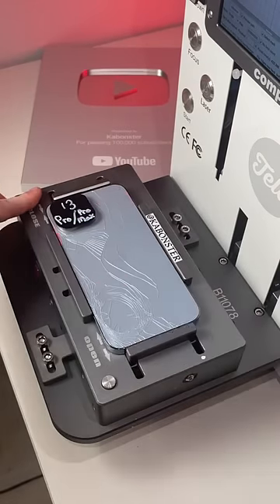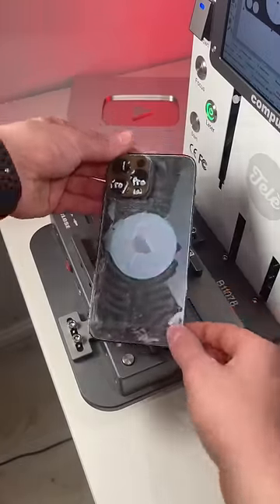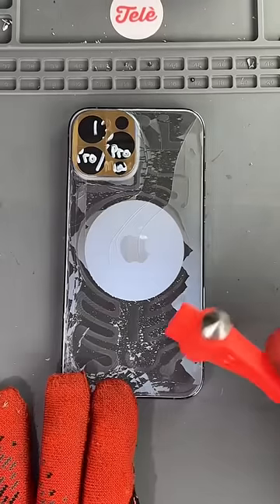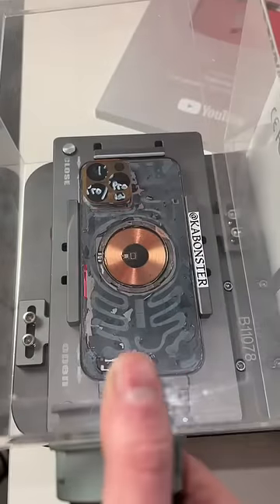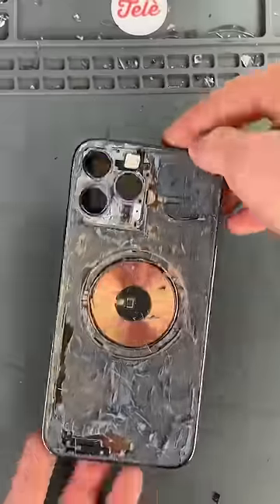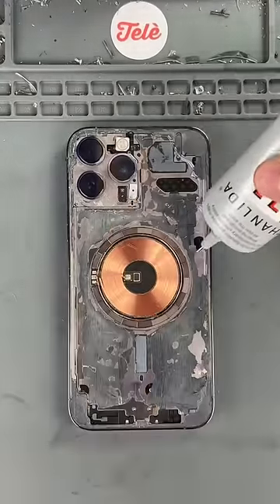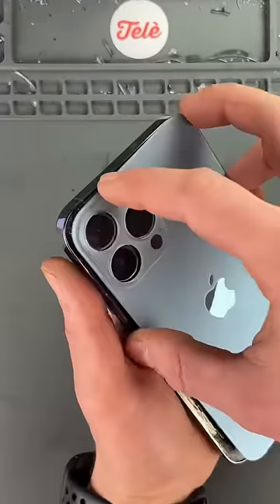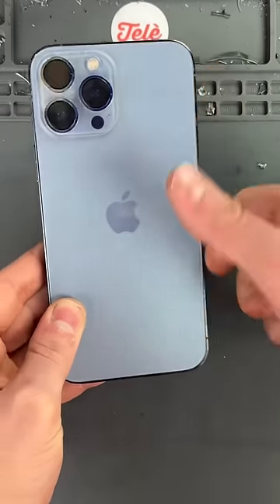First 13 Pro Max repair, definitely not the last 🤠